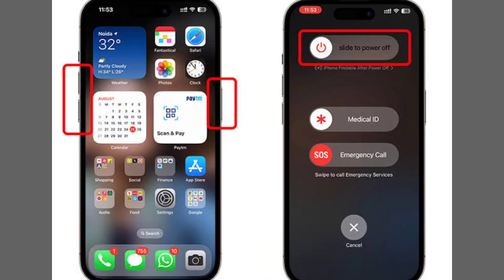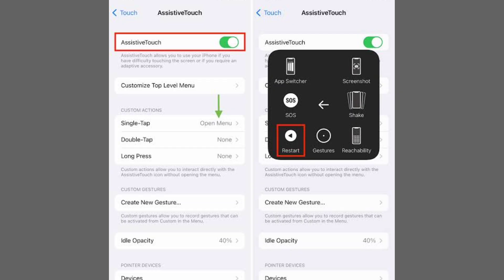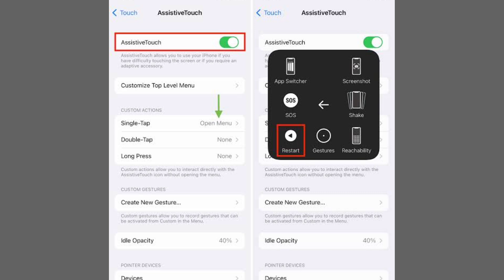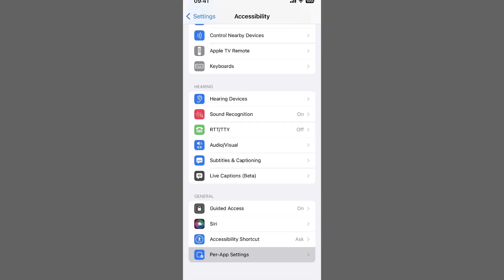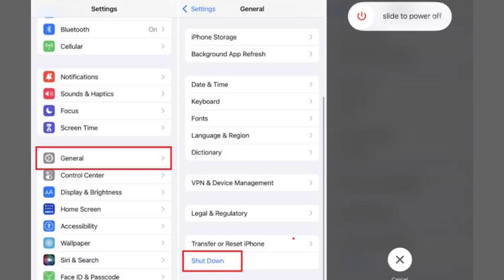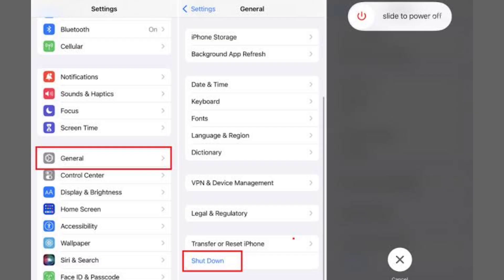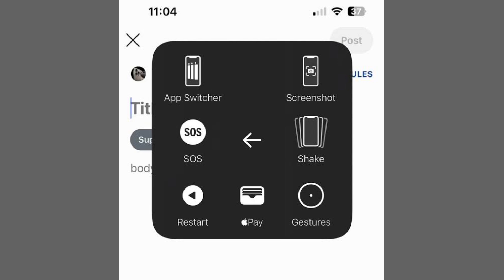How to restart iPhone 2025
How to restart iPhone